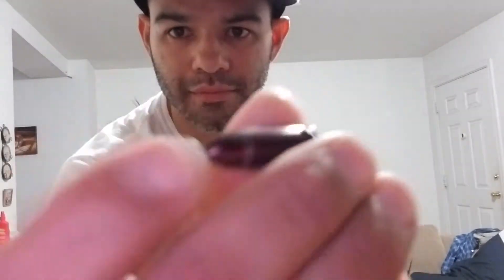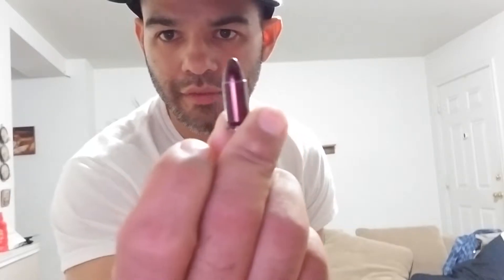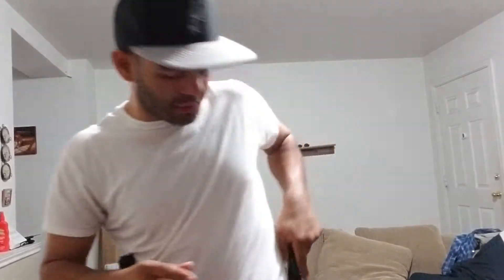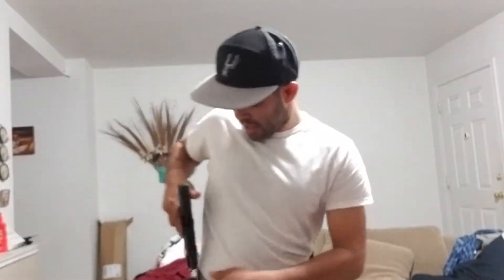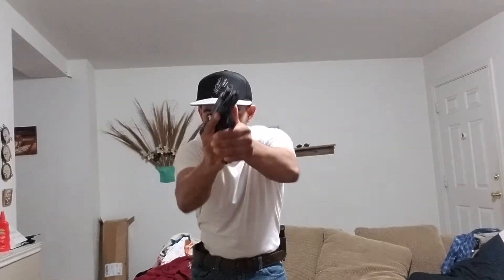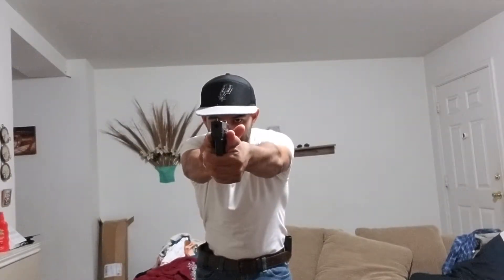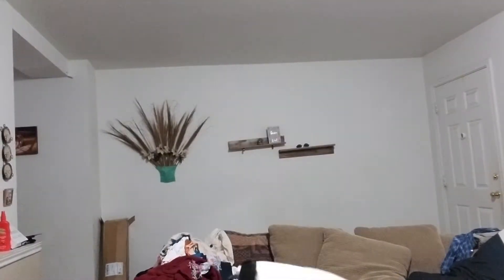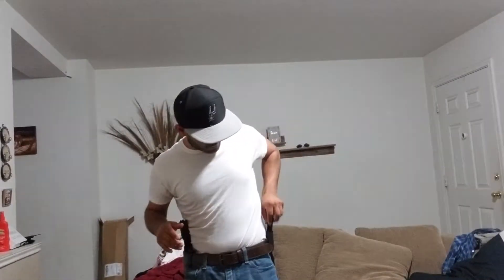HOW TO USE SNAP CAPS.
In this video I'm practicing to draw with my new gun and speed reloading with new long mags. I'm also using snap caps, smith and wesson m and p m2.0 9 compact 4 inch.
1 snap cap will do. put empty mag in gun, rack it and place slightly in holster.
put one snap cap in extra mag in pocket or mag holster what ever you have. bullets forward of course.
draw, see sites, pull trigger, drop mag,reload new mag, cycle the gun, and pull trigger. then repeat.